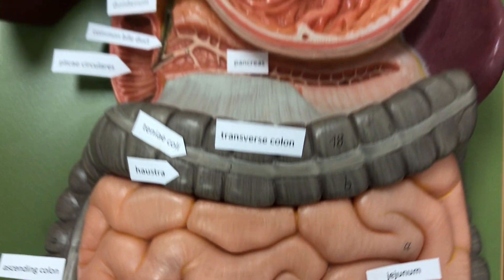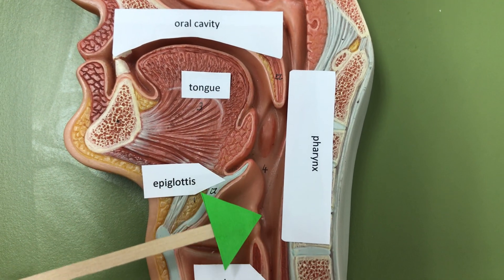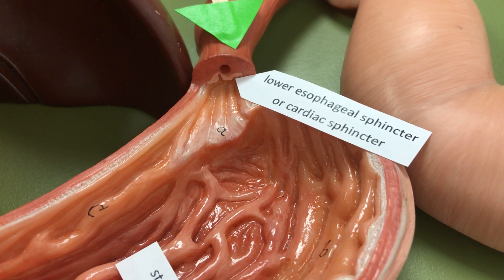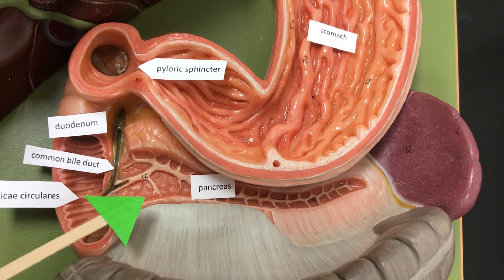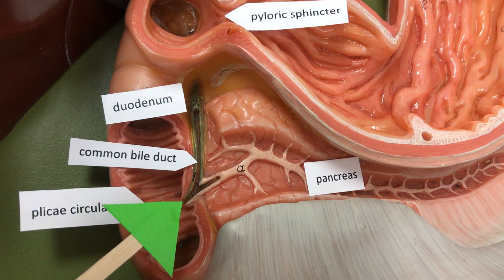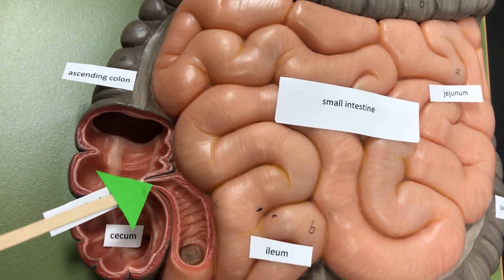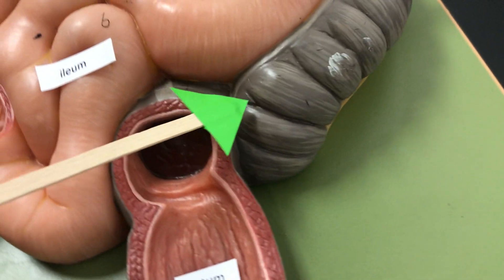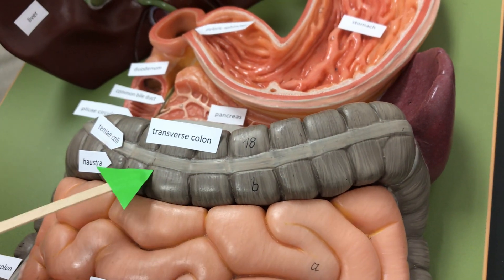CCC Online Biology Lab - Digestive system model tour.